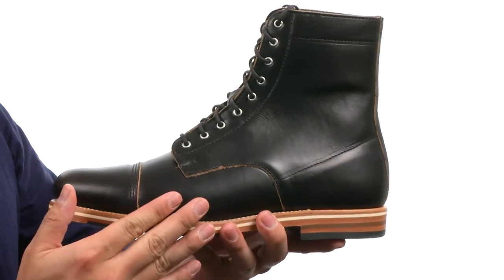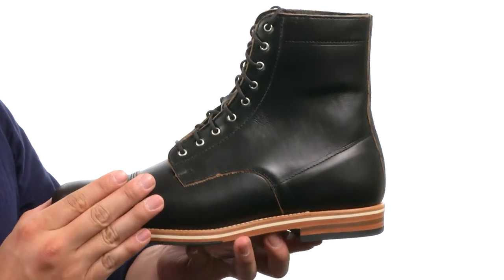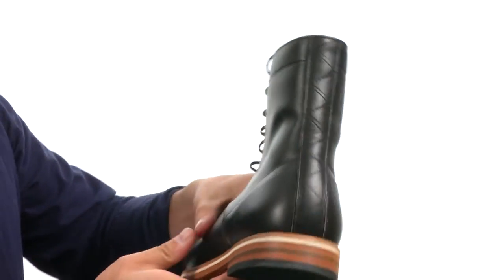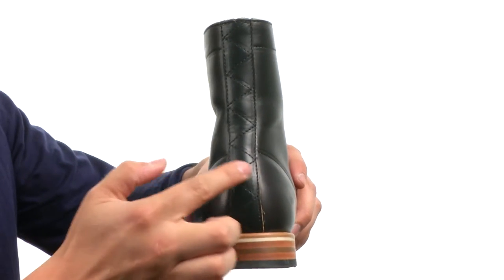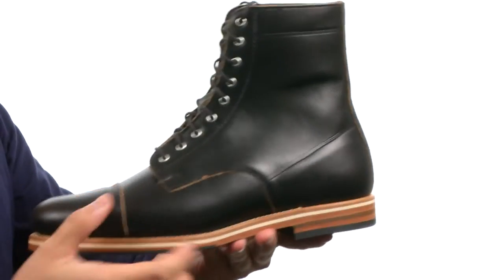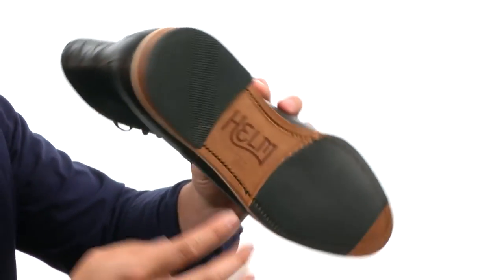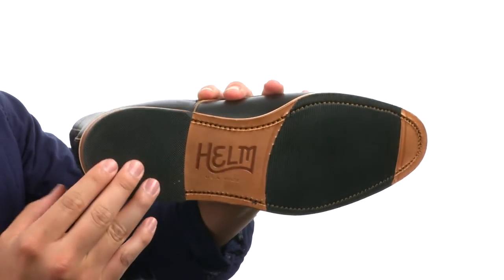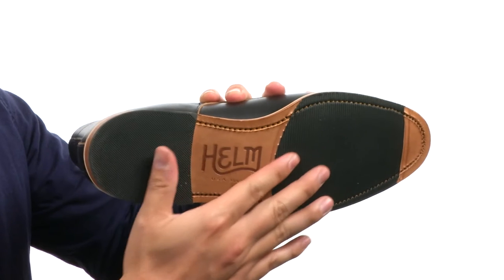HELM Boots Wells SKU:8835289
The Wells boot from HELM™ Boots has a military-inspired yet comfortable style that is ideal for both the workplace and the weekend.
Horween chromexcel leather upper.
Traditional lace-up design with contrasting silver hardware.
Back heel area features zig-zag stitching.
Stitched cap toe for a classic look.
Soft leather lining for a comfortable next-to-skin feel.
Lightly cushioned leather outsole for all-day comfort.
Fineline outsole for a sleek, elegant profile.
Built on the 115 last.
Made in the U.S.A.